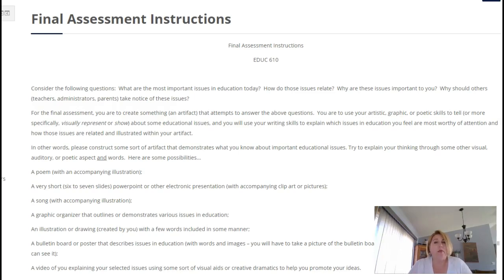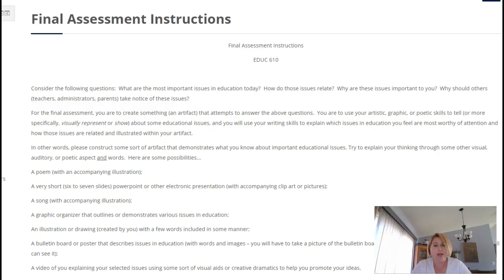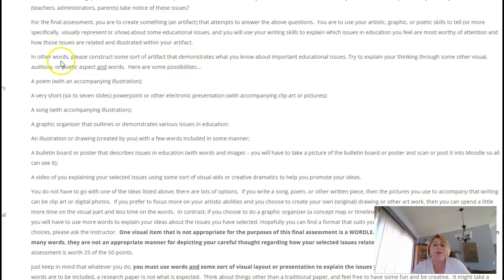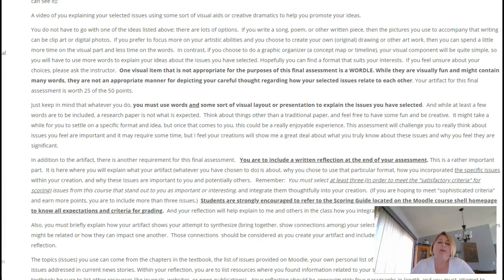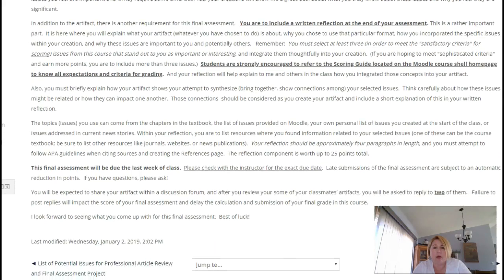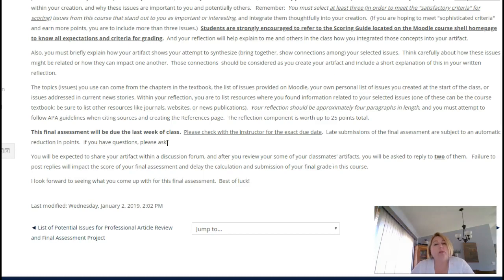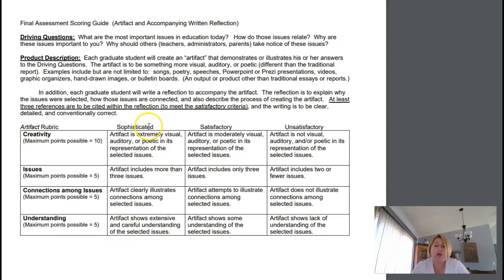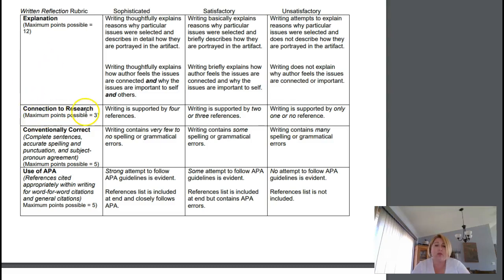Final artifact project